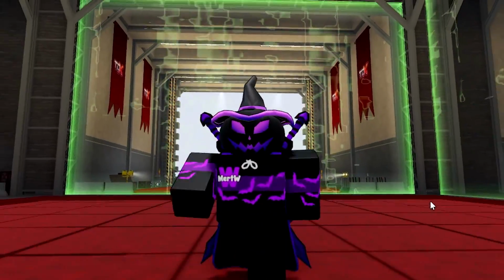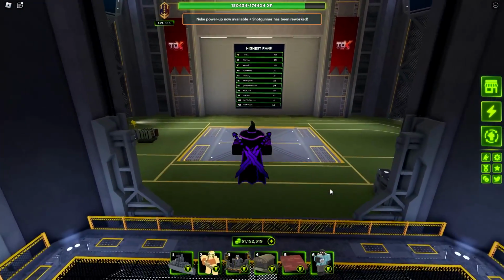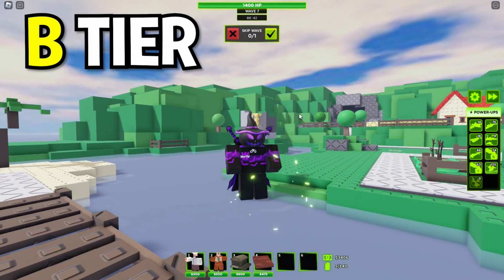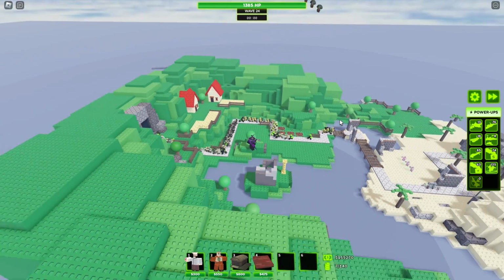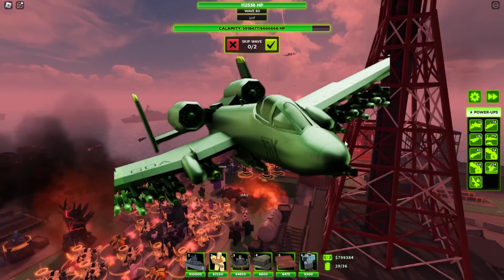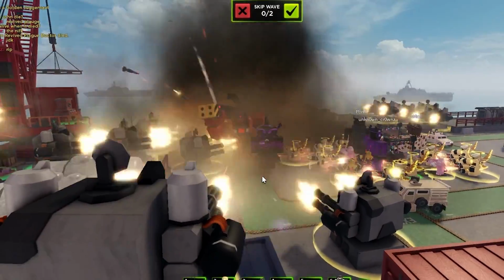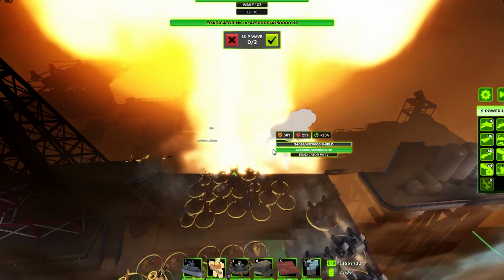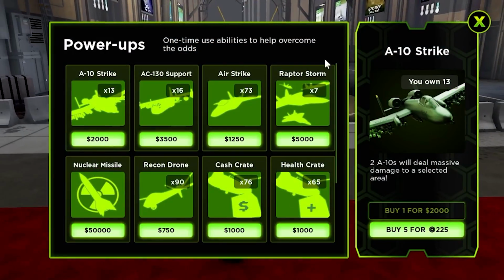Ranking EVERY Power-Up in TDX.. They are really OP!! | Roblox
they are better than what you think..

The MUSIC in the video is from Phoqus.